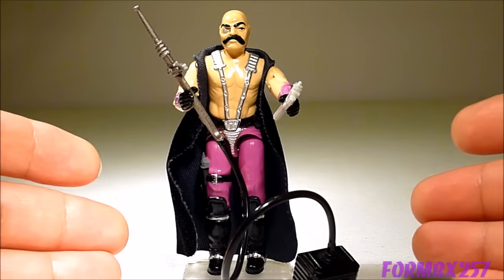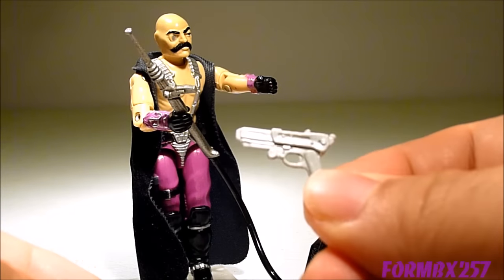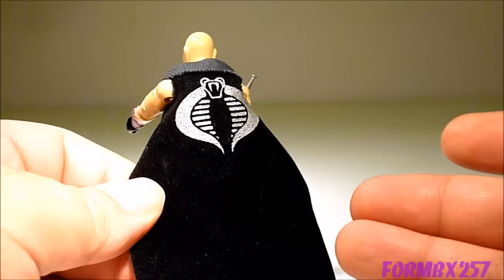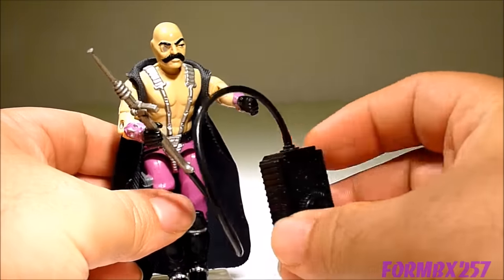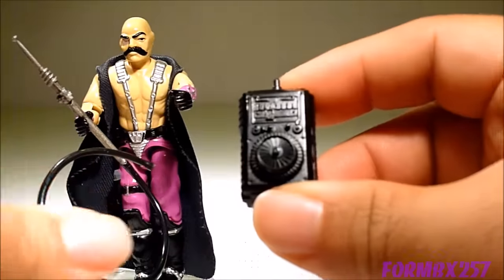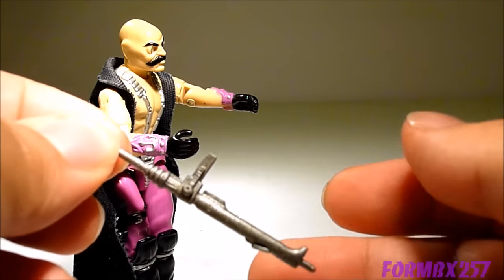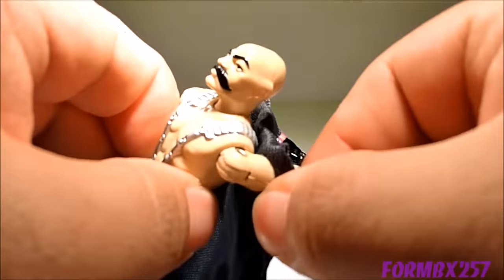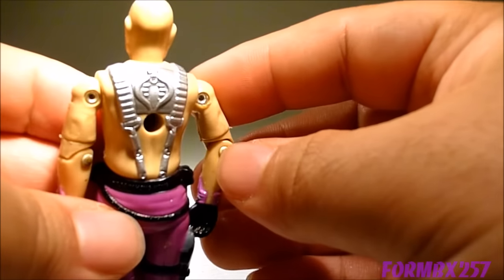1986 Dr. Mindbender (Cobra Master Of Mind Control) G.I. Joe review